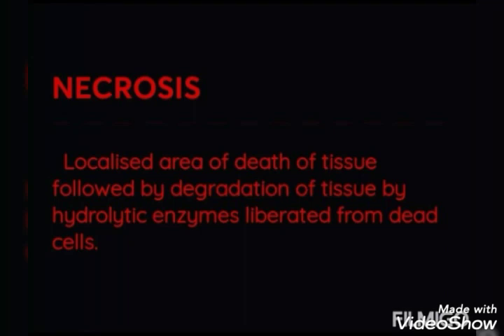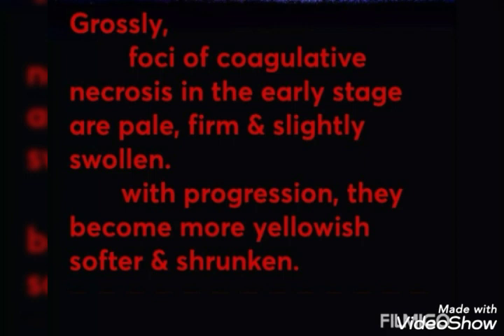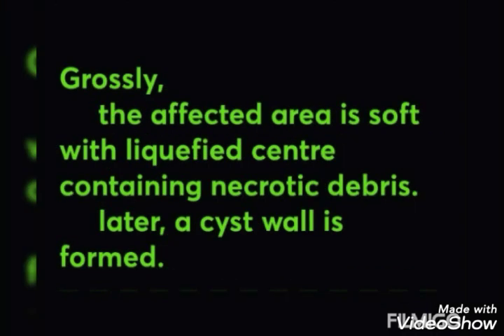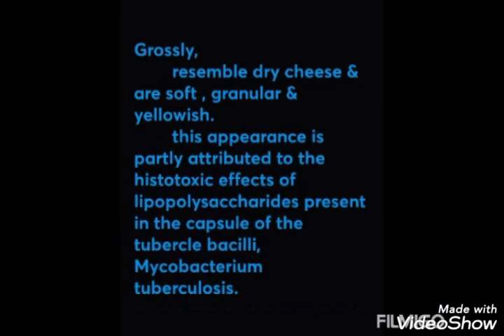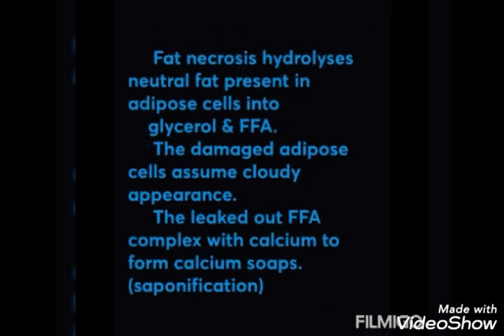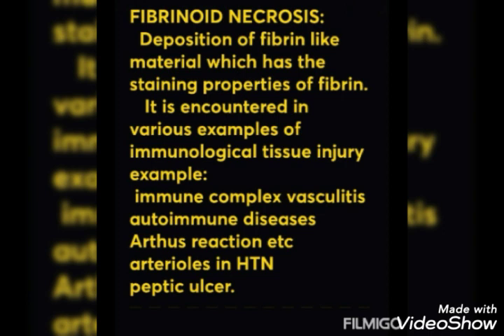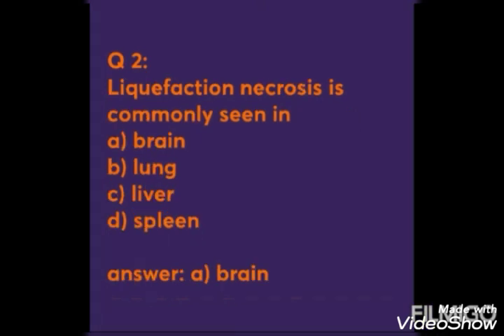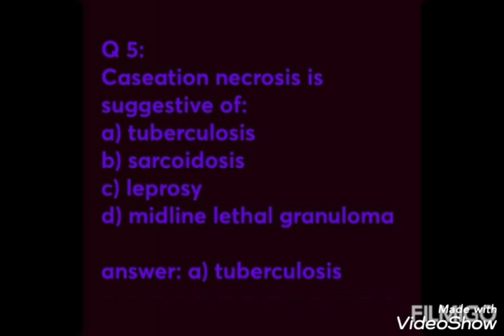NECROSIS important points to remember with mcq discussion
NECROSIS
coagulative necrosis
liquefactive necrosis
caseous necrosis
fat necrosis
fibrinoid necrosis

MCQ discussion